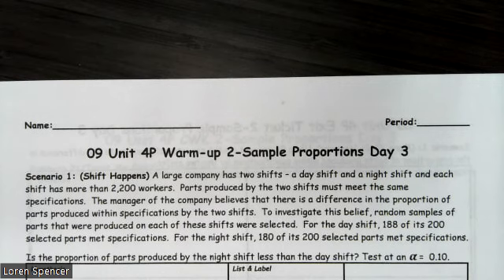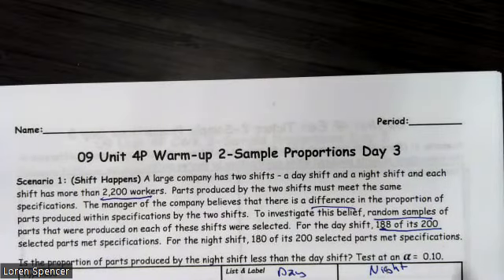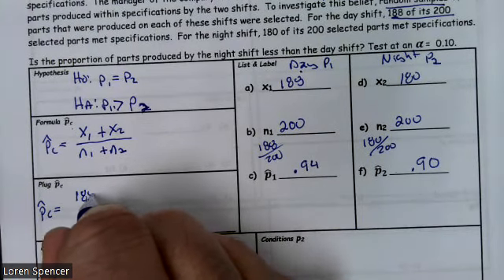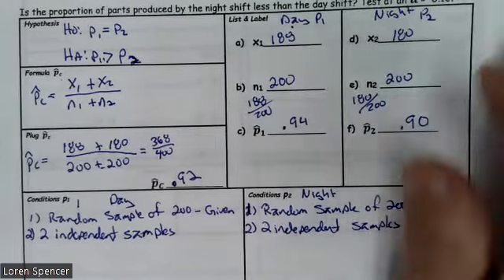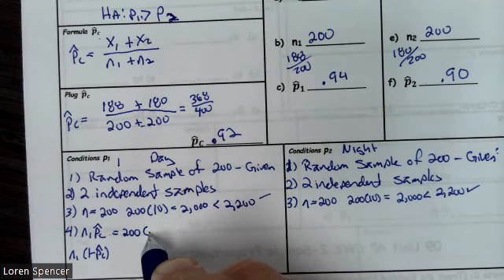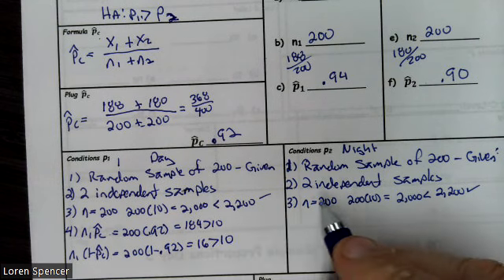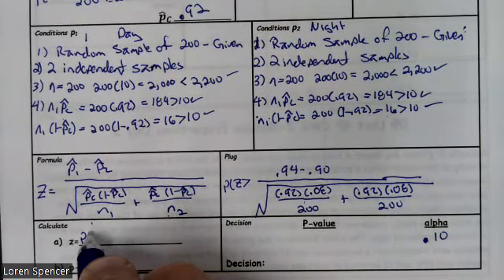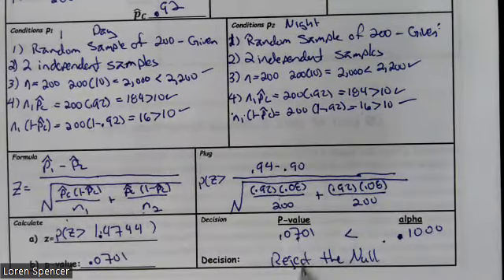09 Unit 4P Warmup 2 Sample Proportions Day 3 Shift Happens Hypothesis Test